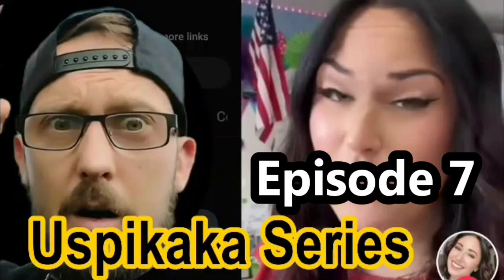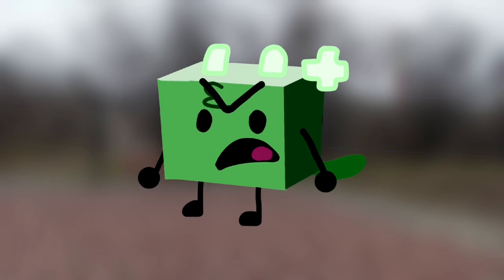For @Constantin.Andrei The Uspikaka Series EP7 (FIXED)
No COPPA Is Intended